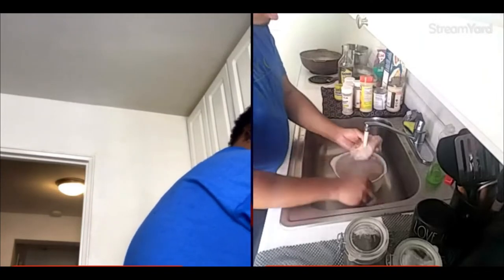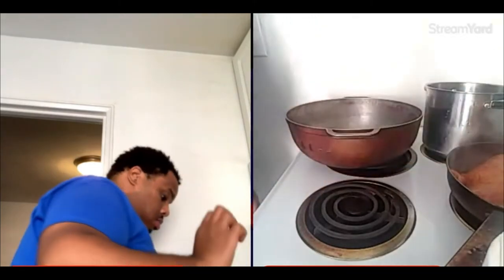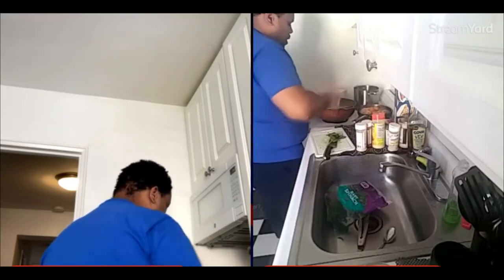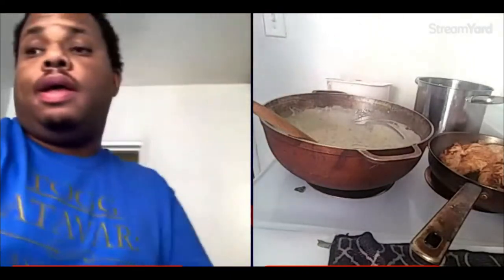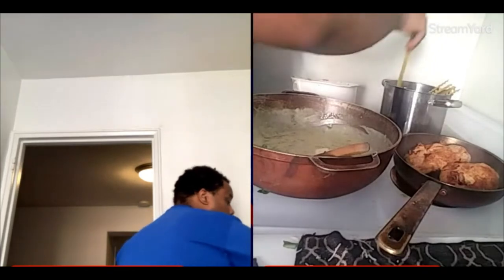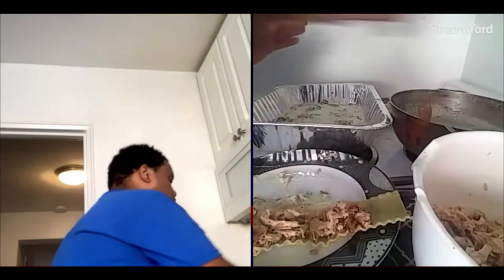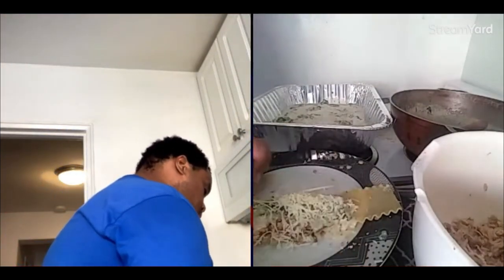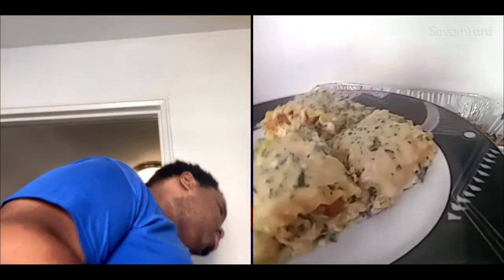COOK WITH ME CHICKEN ALFREDO LASAGNA ROLL UP RECREATE OF@LLWLL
HOUSE OF X ENTERTAINMENT INC PO.BOX 351
575 EAST TREMONT  AVE  BRONX NY 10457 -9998

MEMBERS LINKS  AND CHANNELS  CHECK THEM OUT

_lmGcmMcg/

Morning Time Talk  9:00AM EST  MONDAY TUESDAY WEDNESDAY THURSDAY FRIDAY SATURDAY OFF  ON  SUNDAY

Host Links